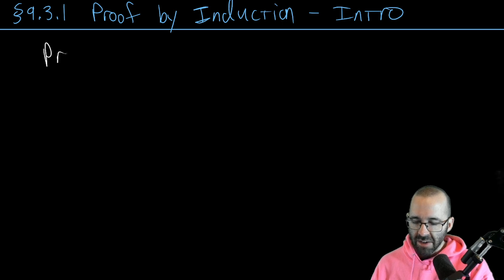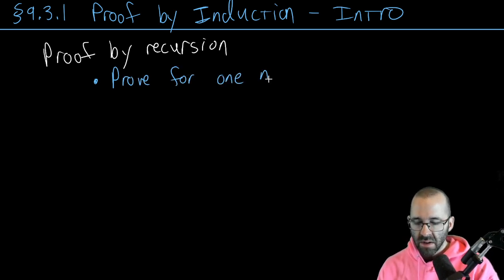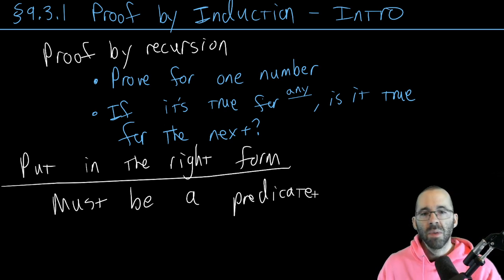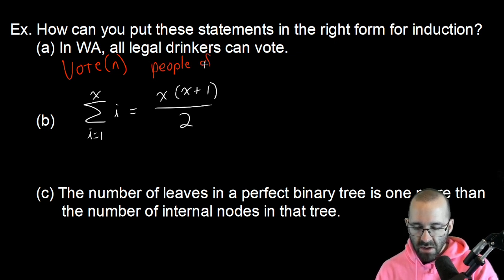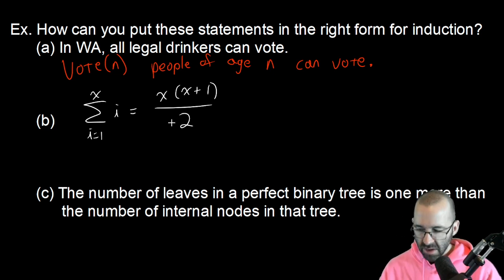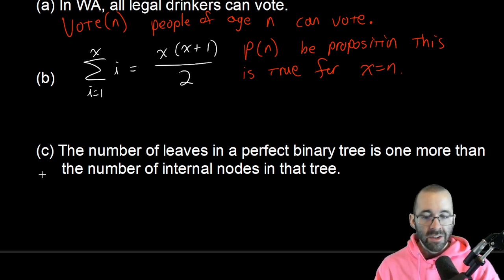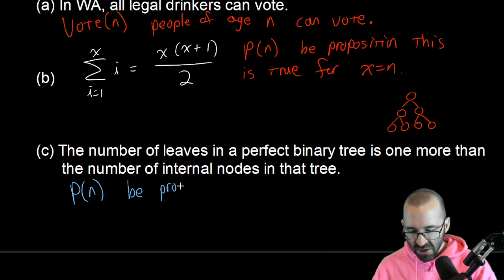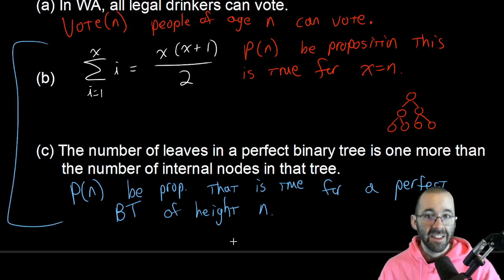9.3.1 Proof by Induction - Intro